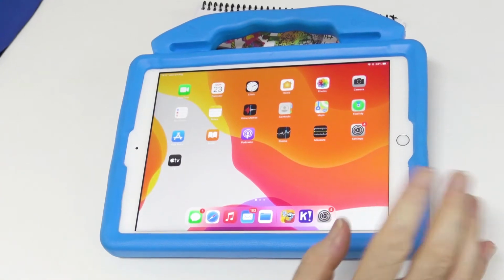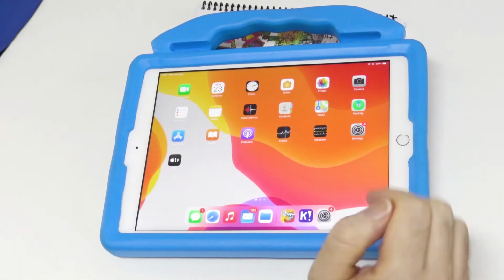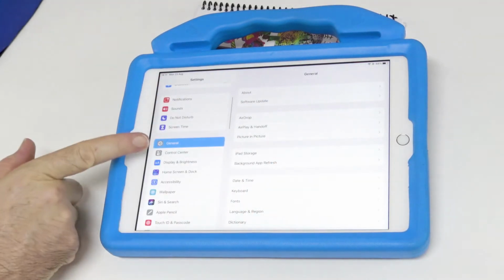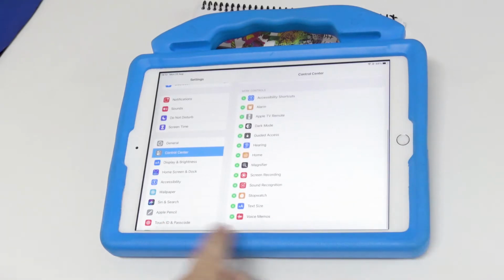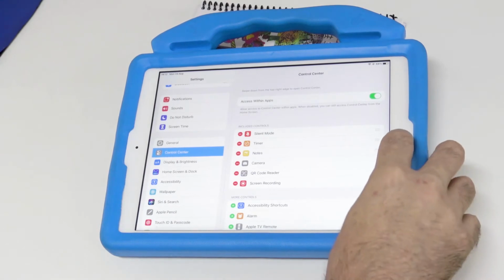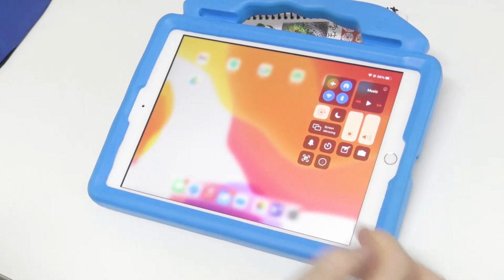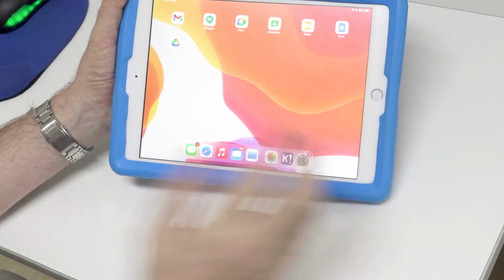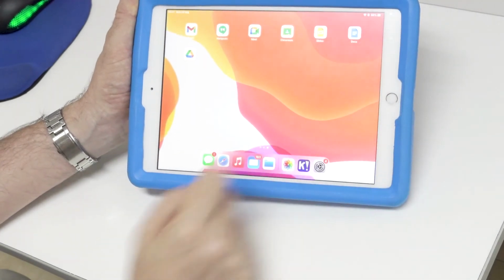How to screen record on iPad with audio 2021 iOS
How to screen record on iPad with audio,

iPads have screen recording app installed but finding it, activating it and activating the microphone to record the audio while you do your screen recording is not so simple.

Check out this video to learn how